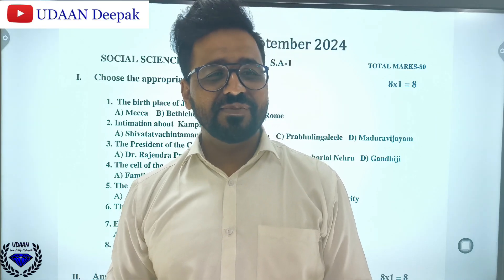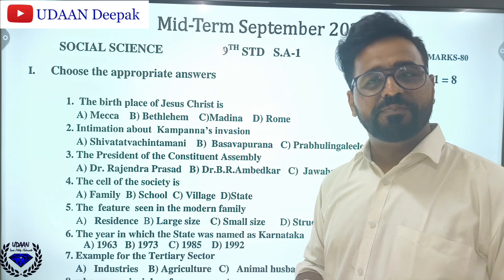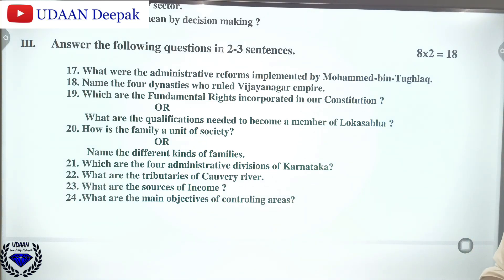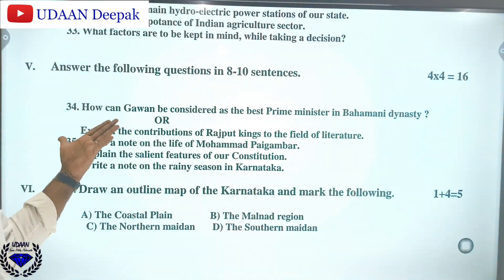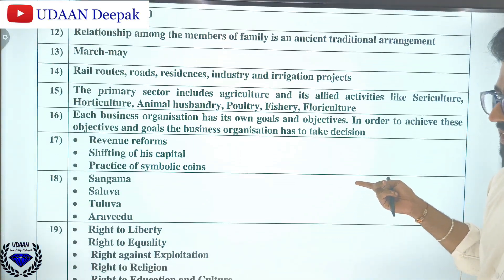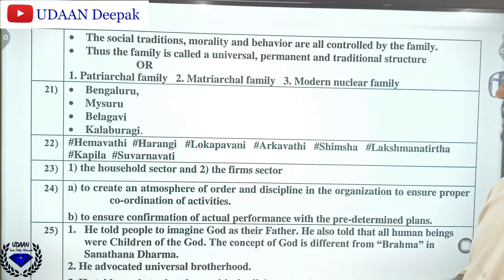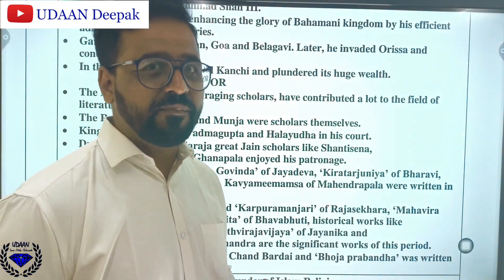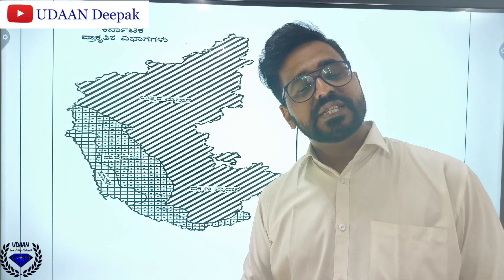9th SOCIAL SCIENCE Mid-Term SA1 Model Question Paper 2024 Solved: Unbelievable!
9th SOCIAL SCIENCE Mid-Term SA1 Model Question Paper 2024 Solved: Unbelievable!

Part-1 SSLC Mid-Term MATHS Exam 2024 September Most Expected Question Paper

Arithmetic Progressions AP all list of formula

karnataka board
State Board
karnataka State Board
kseeb board
KSEAB board
CBSE board
CBSE
class 10
10th class
board Exam
important